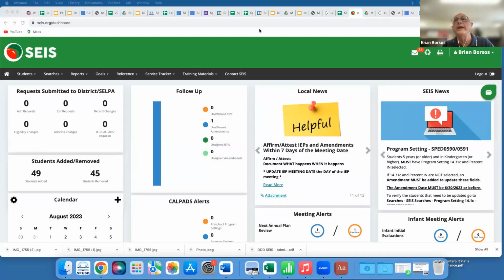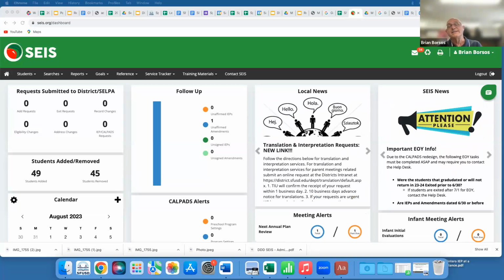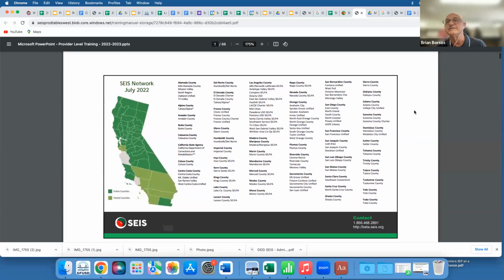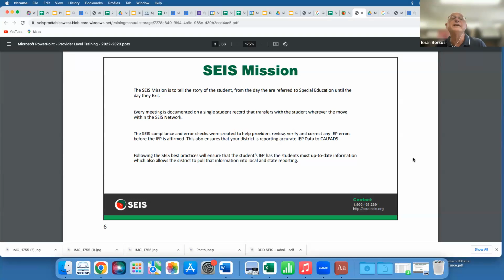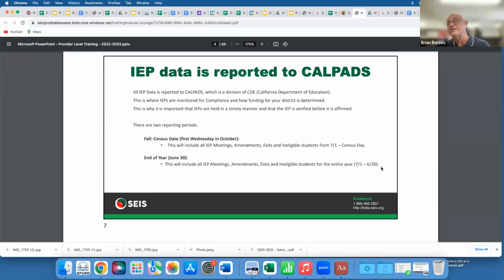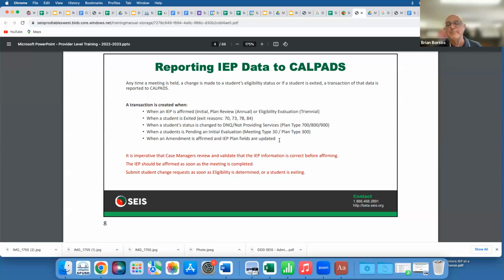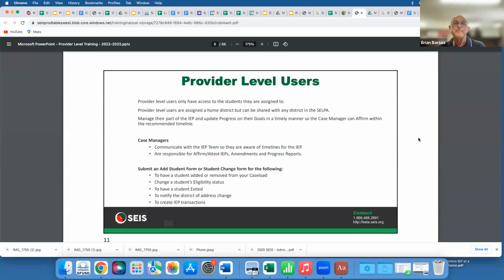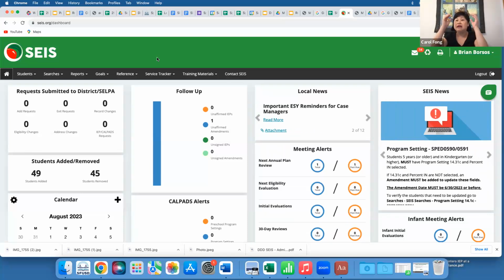SEIS for School Site Administrators